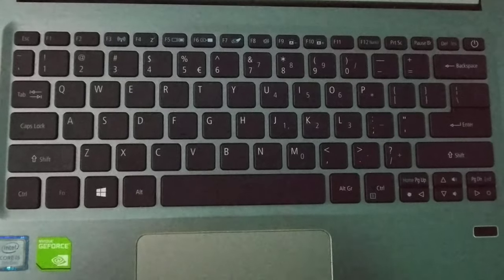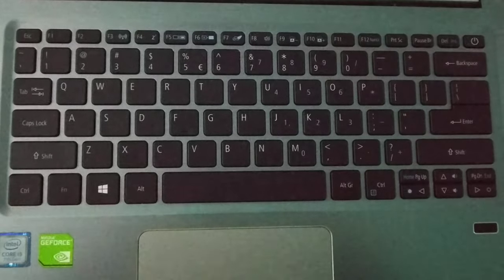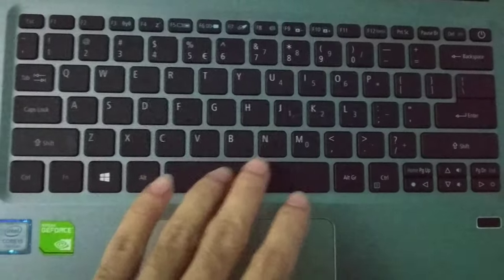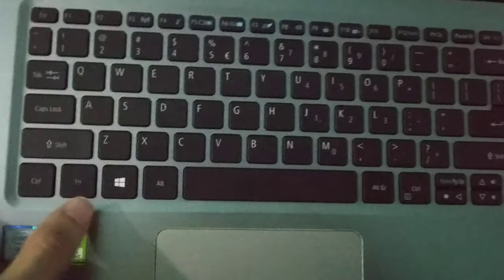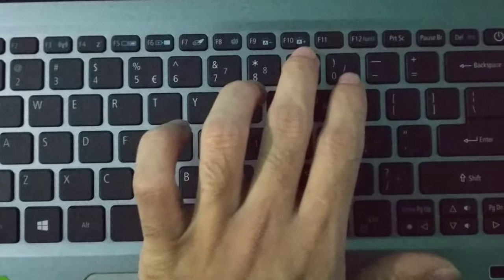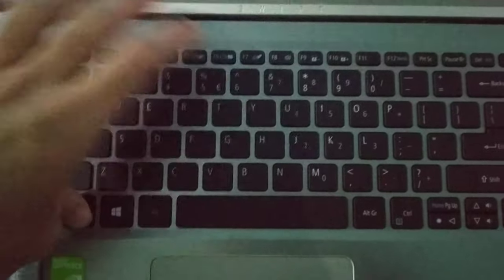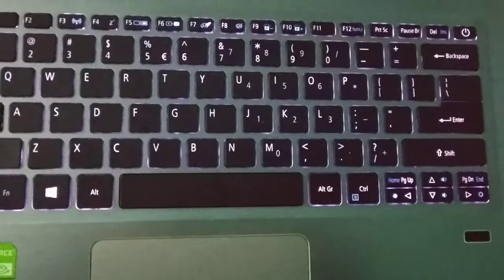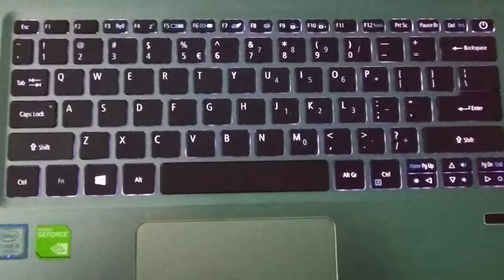How To Turn on Keyboard light or back light in any Lenovo laptop